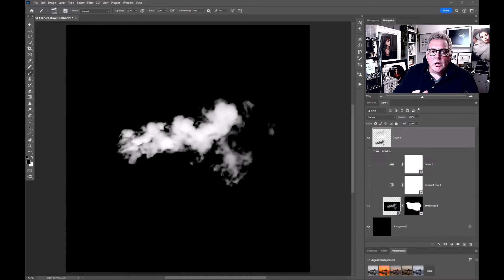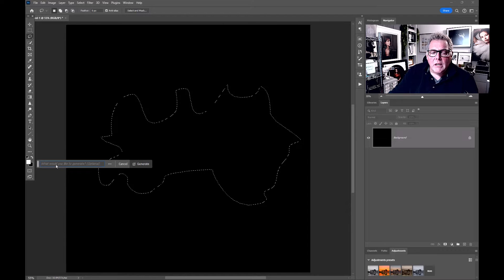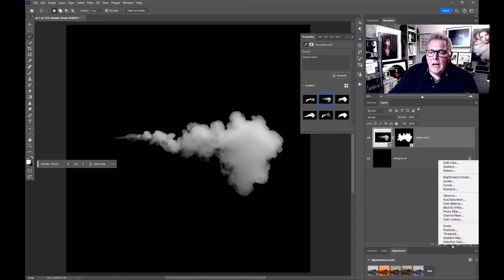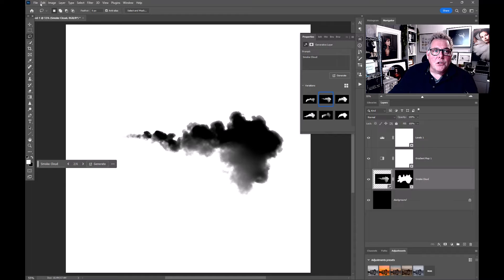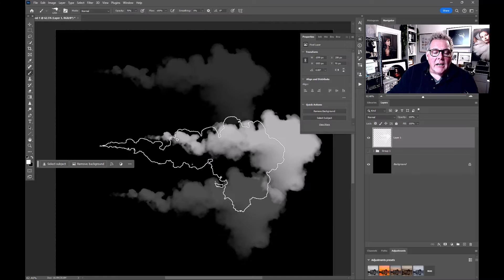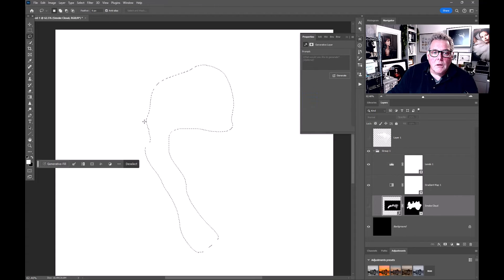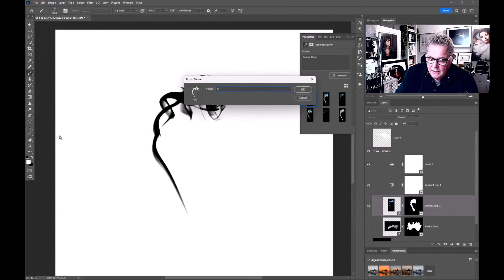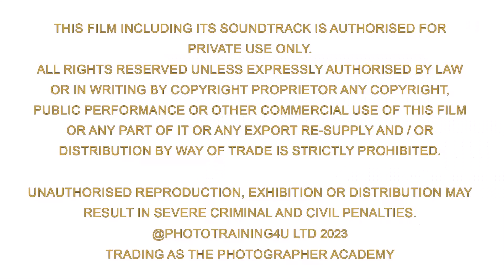How To Make a Smoke Brush with Generative Fill in Photoshop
Mark shows you how to create multiple smoke brushes in Photoshop using Generative Fill as the source of the smoke origin.
A step by step to create Photoshop brushes for masking or painting.

The Photographer Academy has been creating content for enthusiastic Hobbyists and pro Photographers alike since 2008.

The Photographer Academy is all about the love of photography If you would like to have a photograph reviewed in one of our "What Makes A Great Photograph" Sessions you can upload it via the link below or via the website.
Academy has everything from real client shoots to model shoots used as training films. We show everything from the basics & pro techniques, to how to establish a photography business. Topics from real weddings, portraits, fashion shoots to kids, and “How To” techniques in Adobe Photoshop, all based on techniques to save you time in workflow and creativity. Bi-Weekly webinars and Bi-Weekly photo critiques, with new weekly content and qualifications.